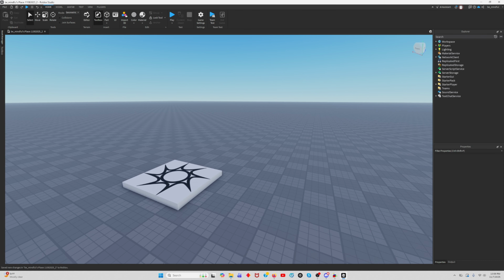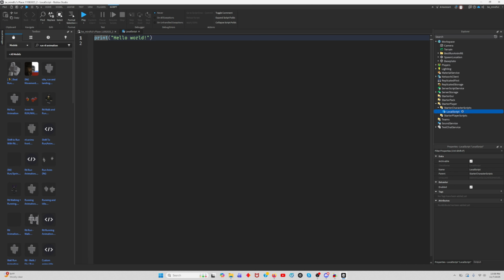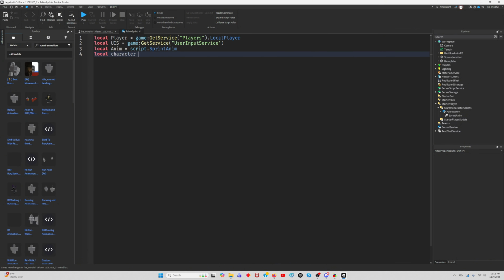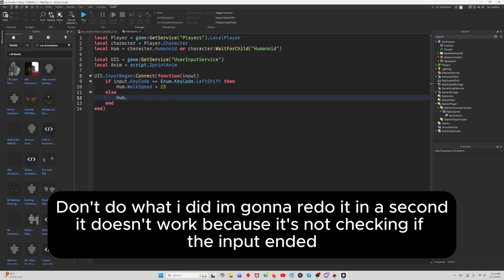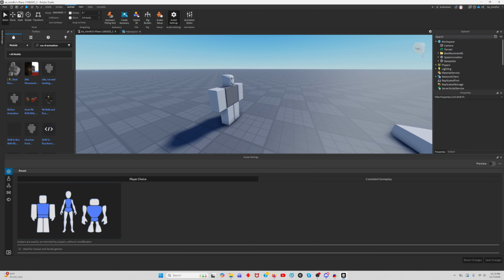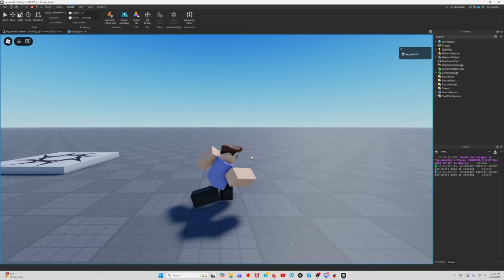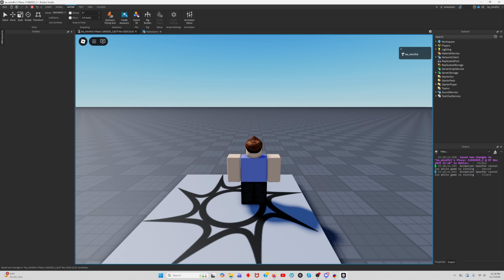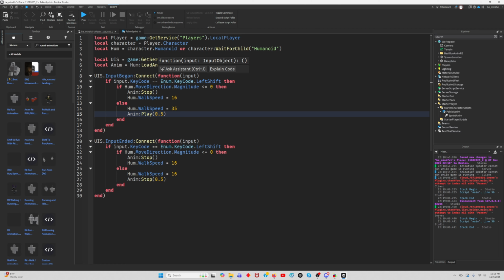How to make a (kinda) Advanced Sprint System in roblox studio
Yep another video late at night.